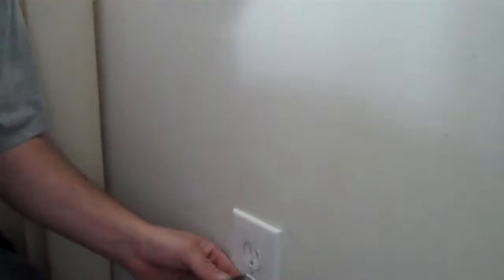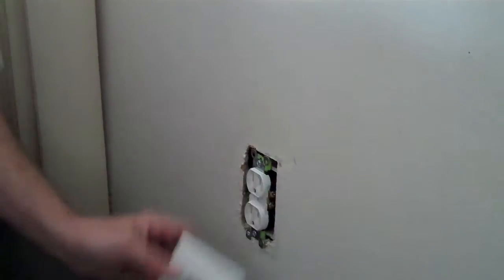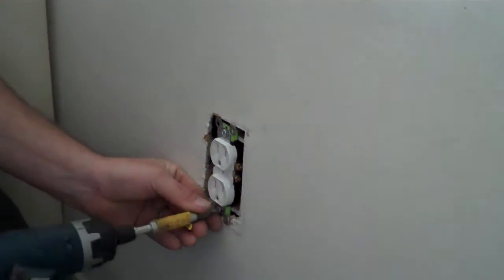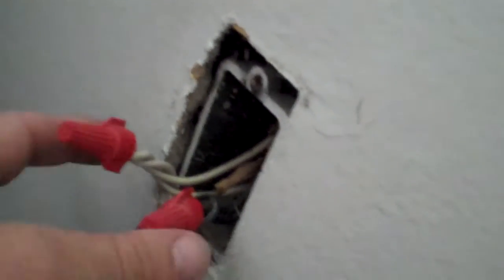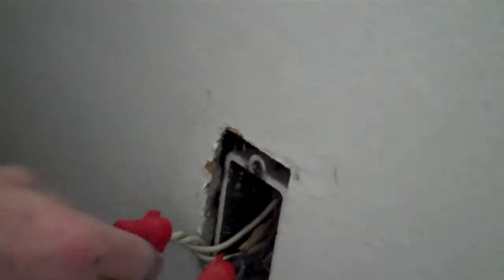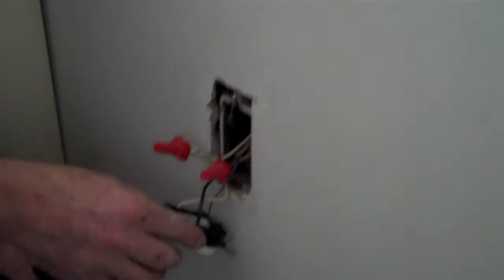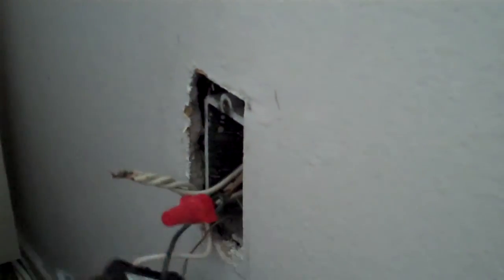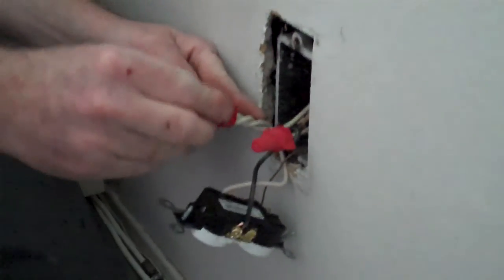Electrical Outlets: Overview of a professional install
Electrical Outlets: in most cases the power wire goes to the gold color screw on outlet and the white wire goes to the silver color screw, and the green or bare wire goes to the ground screw,The brittle plastic face of the receptacle may crack and break away, leaving live parts of the receptacle exposed. Have our team at Safe-Way Electric & Solar Co. electricians replace damaged receptacles or those which feel hot, emit smoke or sparks, those with loose fitting plugs or those where plugged-in lamps flicker or fail to light. We will make sure you Electrical Outlet Installation goes Flawless! Do it Right! Do it the Safe-Way!

For Immediate Assistance Call Today! We Are Located In A City Near You!